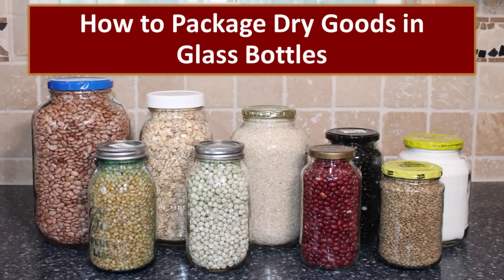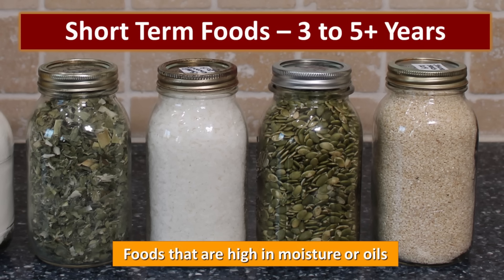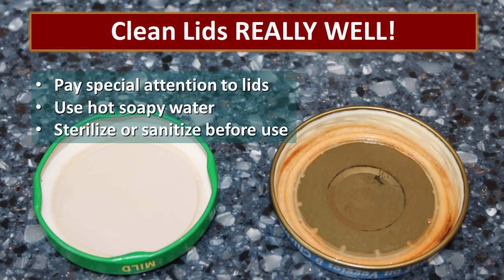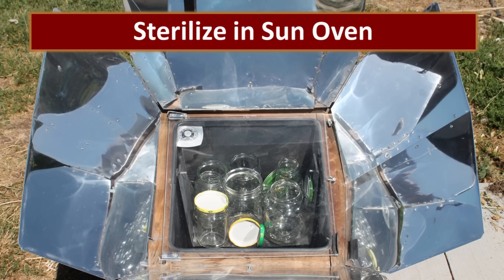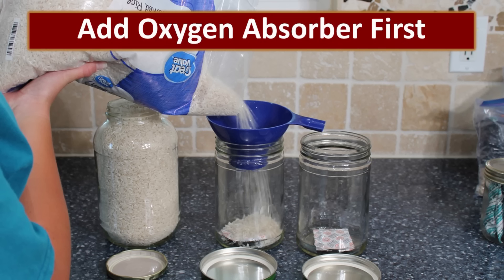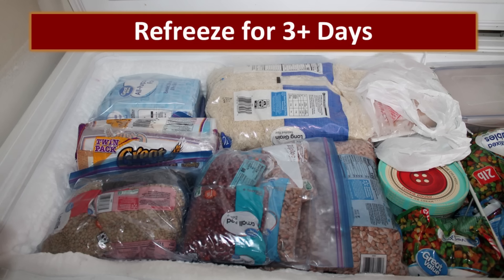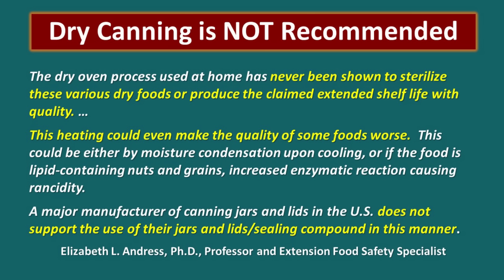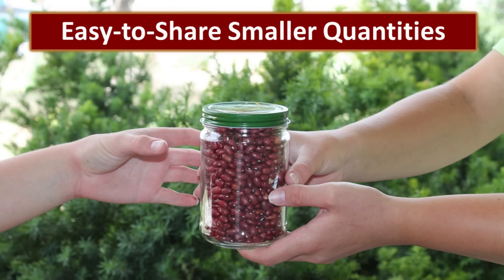How to Package Dry Goods in Glass Jars for Long Term Storage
Glass jars are surprisingly good containers for packaging dry goods such as wheat, white rice, rolled oats, sugar, salt, and corn in your long-term food storage. The great advantage of using glass is that it creates a true oxygen and moisture barrier. Also, glass does not leach toxins into the food. The one serious disadvantage is that glass can be easily broken.

I store a variety of dried goods in glass jars in both my short term and long-term food supply. They are handy and reusable. I can often acquire them for free.

In this video, we will discuss the advantages and disadvantages of using glass bottles or jars to store your dry goods. We will review various treatment methods to prevent insect infestation along with the ideal storage conditions to help extend the shelf life of your foods.

As promised, here is the link to Dr. Andress’s article; Dry canning: NOT recommended.

You can find more details on packaging dry goods in glass at The Provident Prepper:

Packaging Dry foods in Glass Jars for Long Term Storage

Top 10 Foods to Hoard for “The End of the World as We Know It”

3 Months Supply of Food: Great Peace of Mind

Food Saver Vacuum Sealer

Jar sealer adapters for vacuum sealing Mason Jars